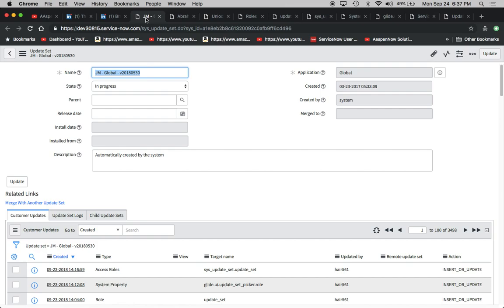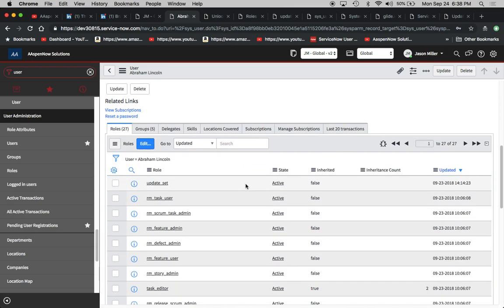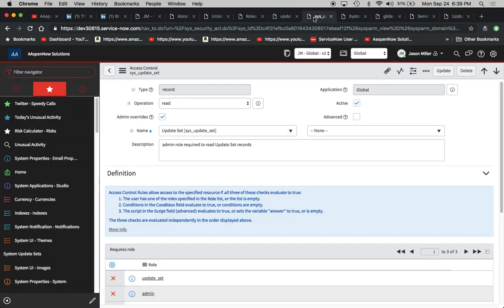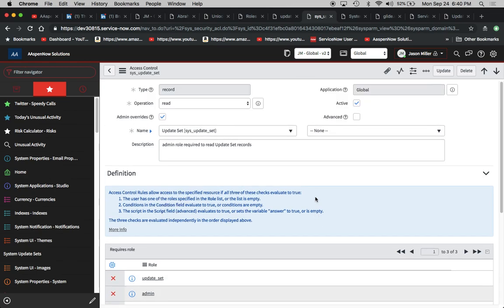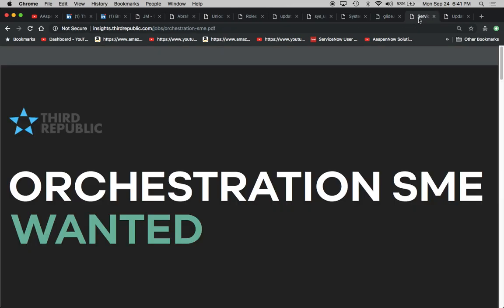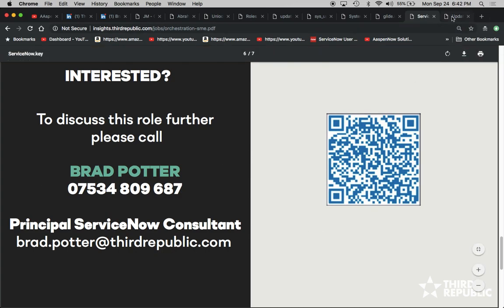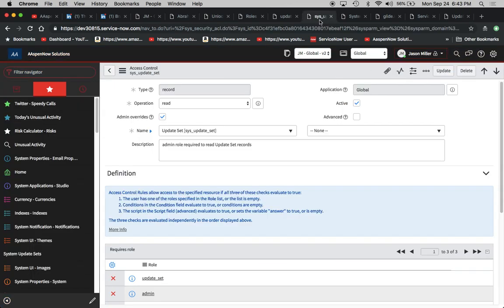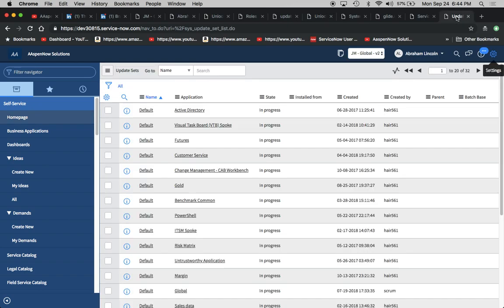ServiceNow - How to grant Update Set Access to non-Admins in London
Items demonstrated/discussed in this video:

* How to give a user (scrum master, etc) access to the update set picker and update set table.
* Navigated to Roles in User Administration and created a new role called update_set.
* Navigated to the ACL table and added the role to the sys_update_set ACL with a read operation.
* Navigated to sys_properties and added the glide.ui.update_set_picker.role as a String Type and a value of update_set (the role created earlier).
* Displayed the user's profile before and after the changes were made and showed how to tell the implementation was a success.
* Bonus material: Third Republic is looking for an Orchestration SME in the United Kingdom.